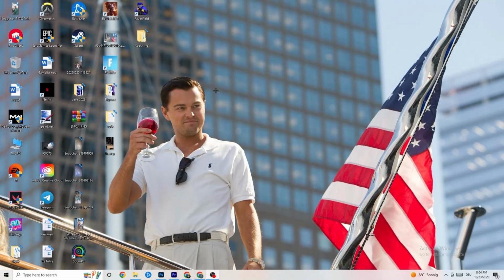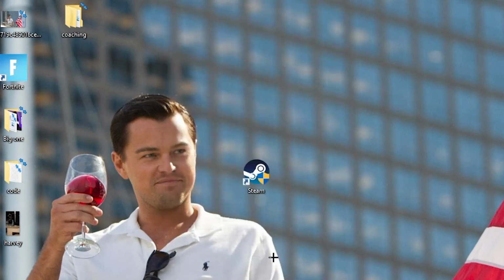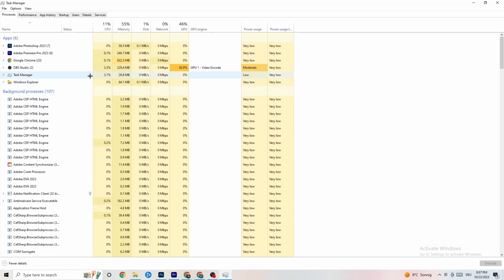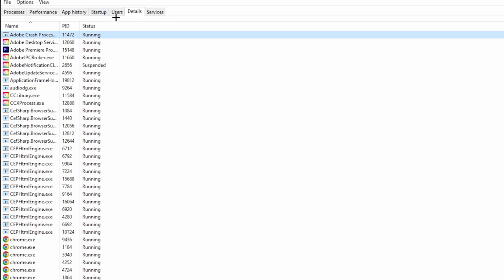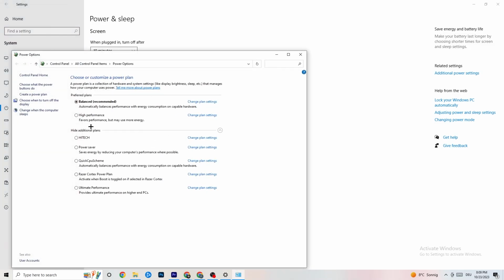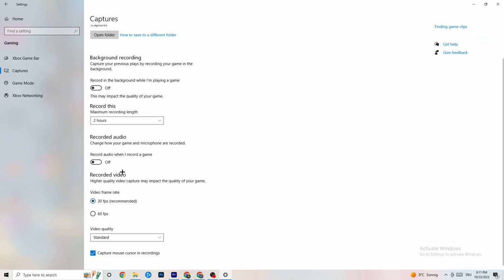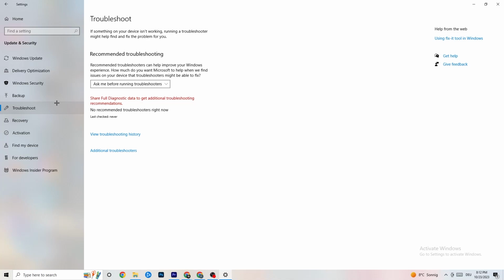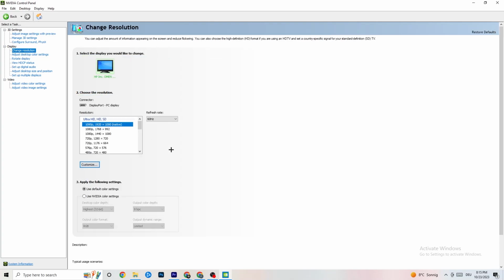How To Fix Assassins Creed Black Flag Crashing! (100% FIX)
Is Assassin's Creed Black Flag crashing and marooning you from your epic high seas adventures? Worry no more; we've got you covered! In this video, we'll explore a comprehensive guide on how to fix Assassin's Creed Black Flag crashes, whether you're facing startup issues or random game crashes.

This video covers a variety of critical topics, including:

How to fix Assassin's Creed Black Flag crashes on your PC.
Tried-and-true methods for resolving Assassin's Creed Black Flag crash problems.
Quick fixes to address crashing issues and get back to your pirate escapades.
Tips to prevent Assassin's Creed Black Flag from crashing during your swashbuckling journeys.
Don't let crashes keep you ashore! Watch this video, follow our expert advice, and get back to uncovering buried treasures and sailing the high seas in Assassin's Creed Black Flag without any interruptions.